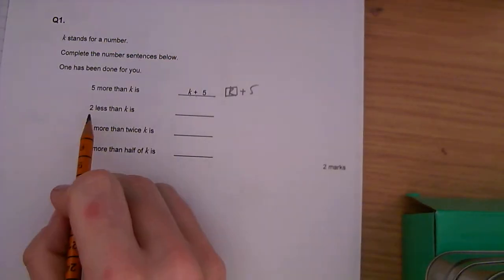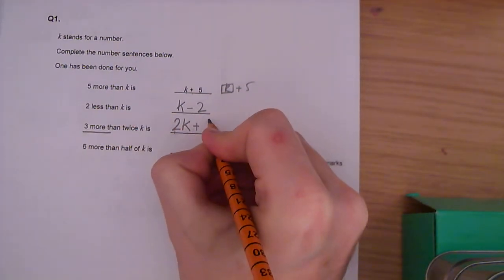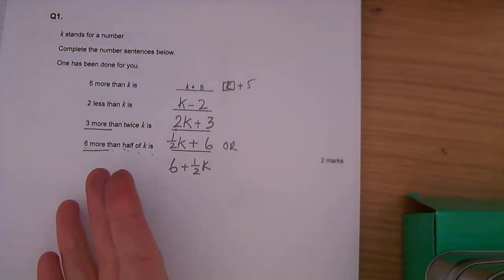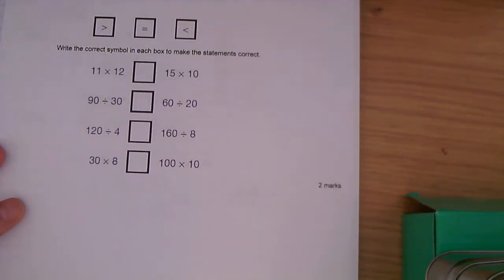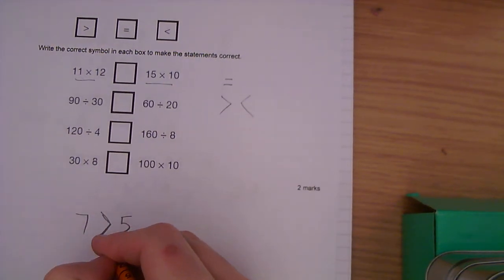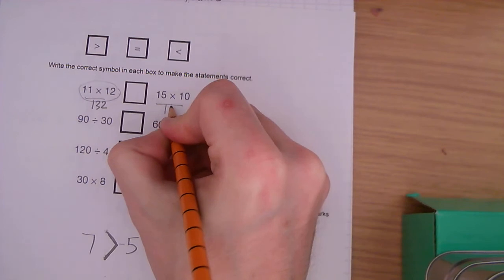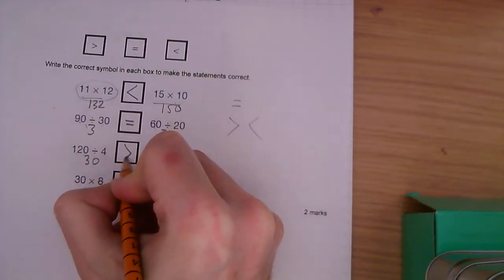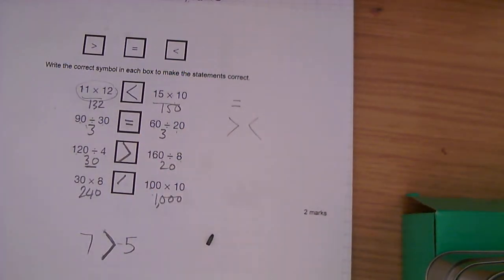Algebra and inequalities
Solving equations, formulae, writing algebraic expressions and using inequalities.